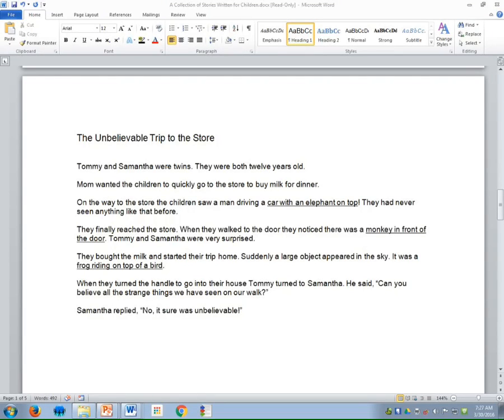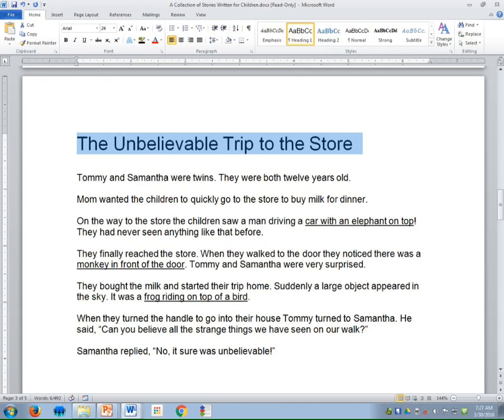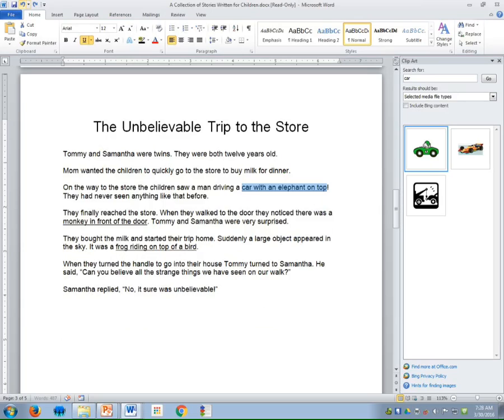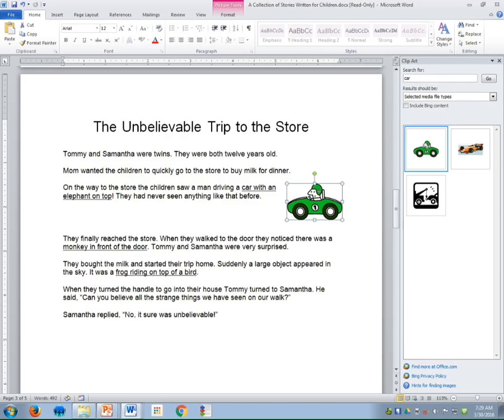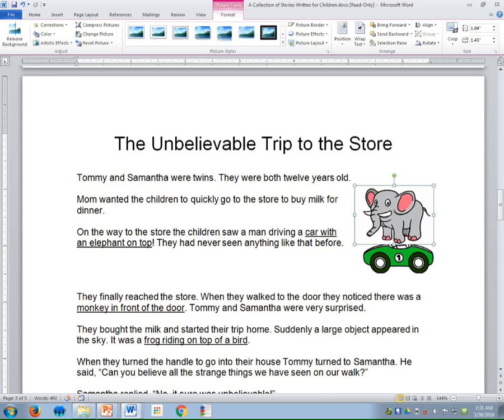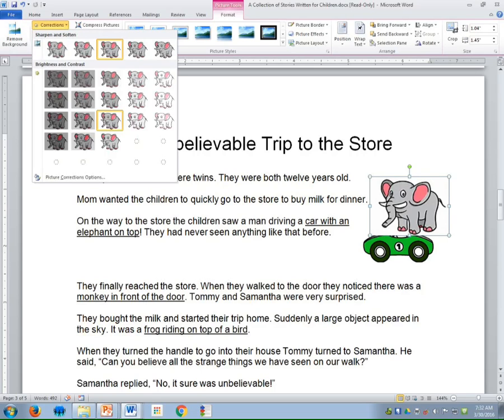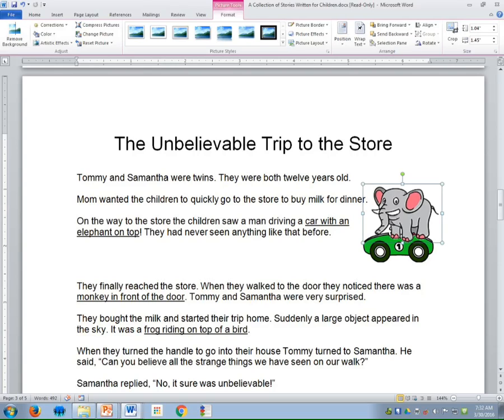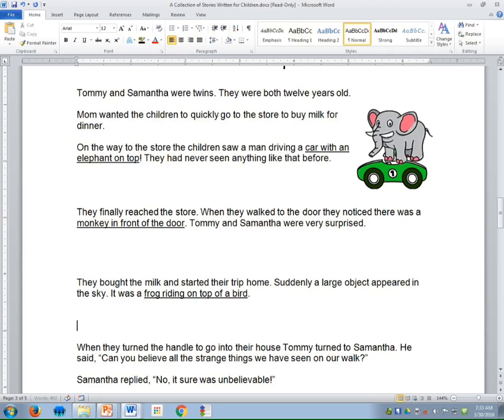advanced clip art